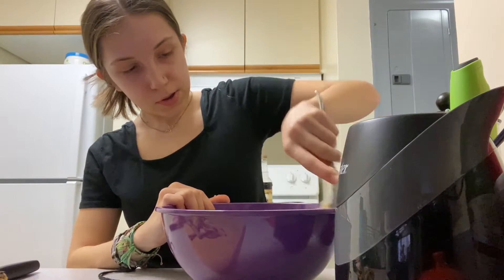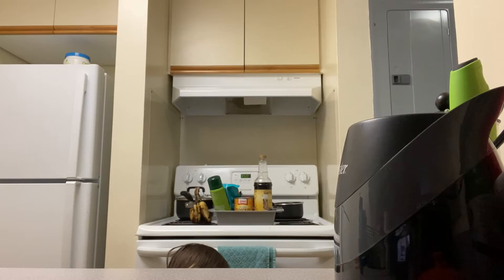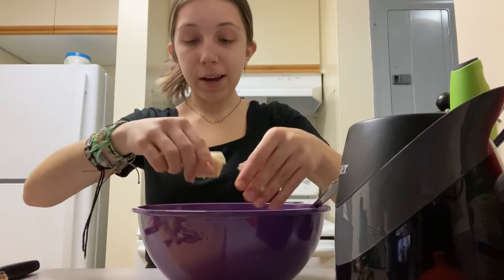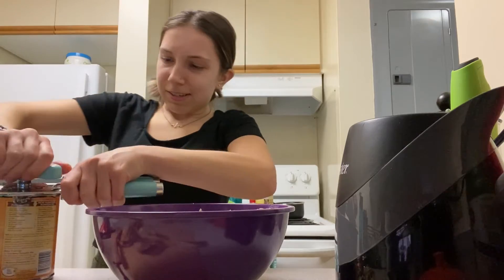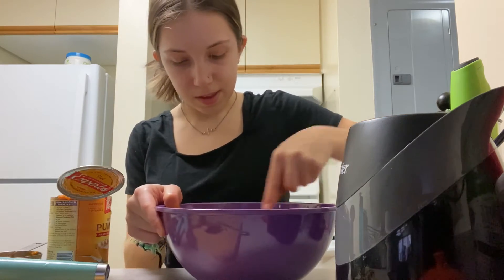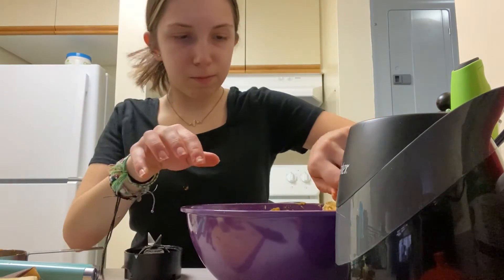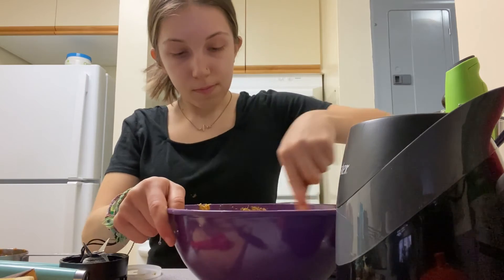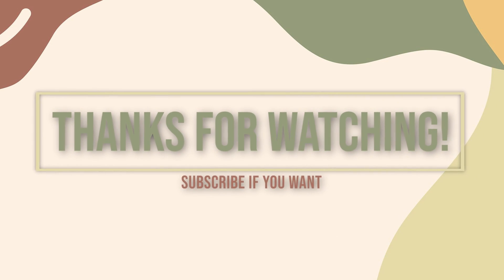Healthy and EASY Vegan Nana Bread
Nana bread recipe babyyy
3 medium bananas
3/4 cup of oats ( made into flour by using a blender)
1/2 a cup pumpkin puree
Baking soda
1 tablespoon mocha syrup
3 tablespoons chocolate chips
Bake at 350 for about 55 minutes, or until it looks desirable for you, I probably could’ve baked mine a bit longer but I like it chewy!

My personal instagram: @Kylie8004
My vegan instagram: @proudplantbased